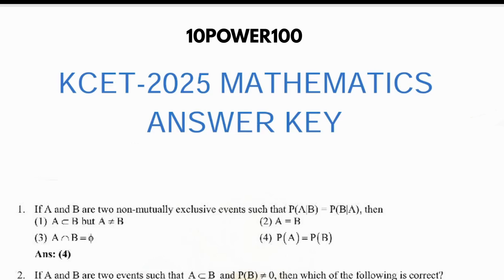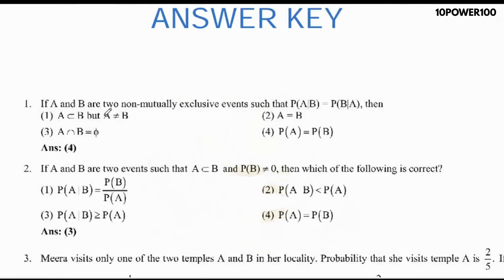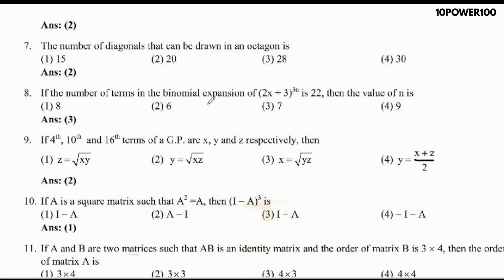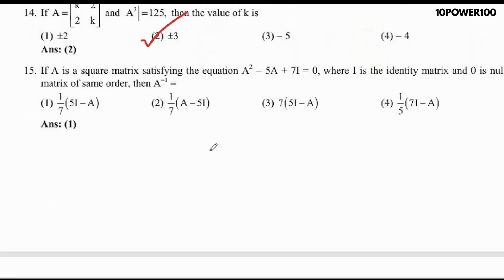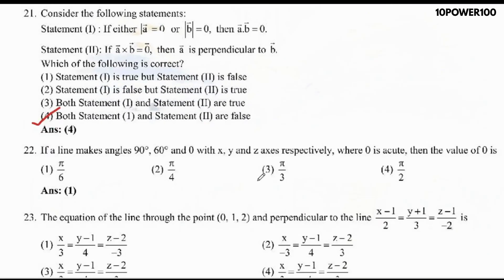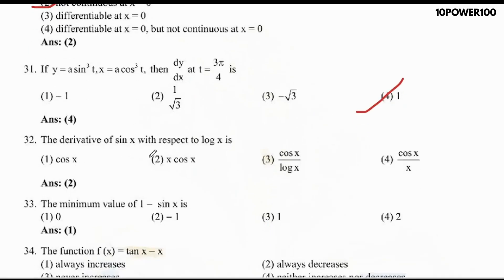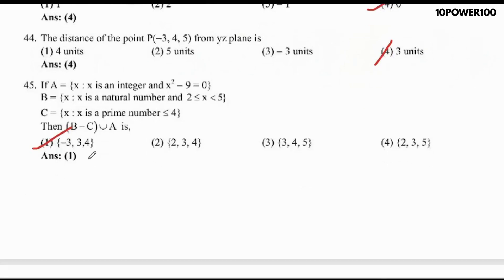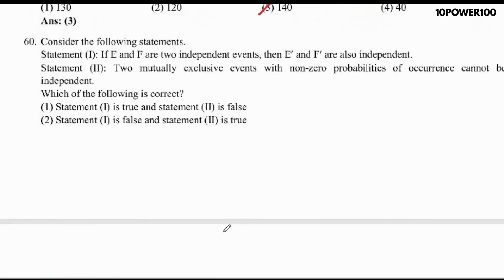KCET Math 2025 ANSWER KEY! 🎯 How Many Marks Will You Get?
📘 KCET 2025 Mathematics Answer Key | Complete Solutions & Analysis
In this video, we go through the KCET 2025 Math paper and provide accurate answers with detailed solutions. Whether you're checking your answers or estimating your score, this video will help you get clarity and plan your next steps.

👇 Drop your marks in the comments & let’s discuss the expected cutoff!